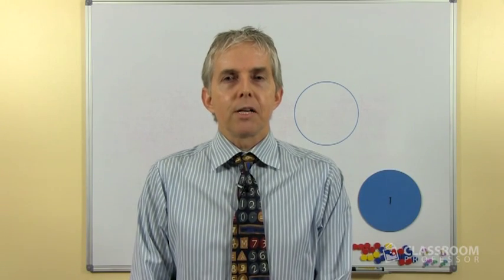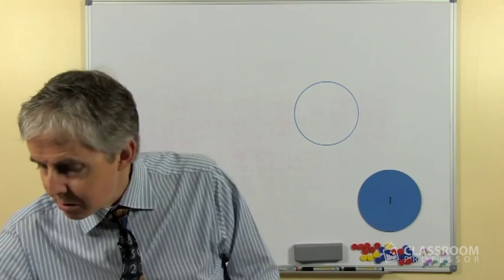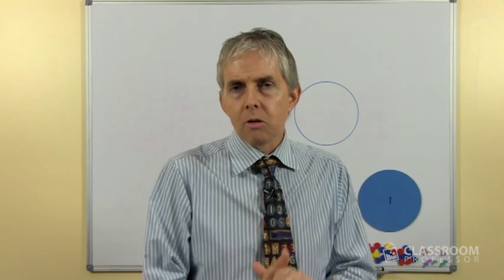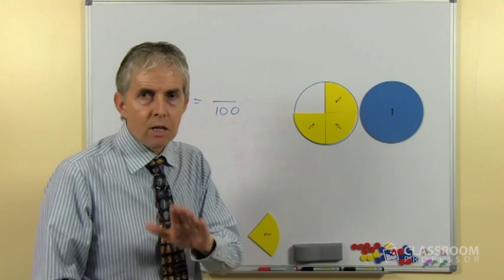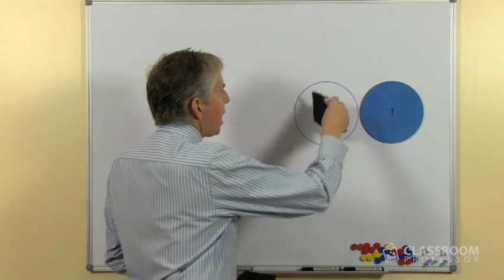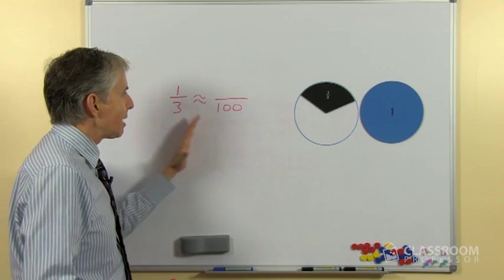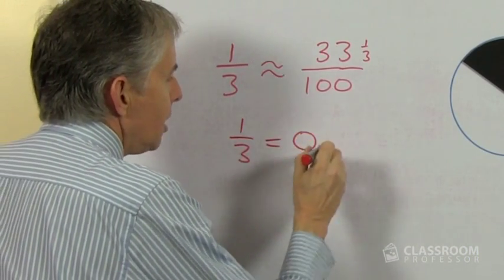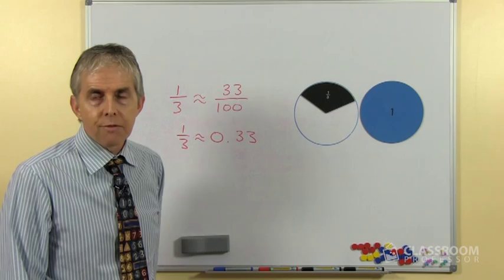Teacher Math Lesson: Converting Common Fractions to Decimals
Before learning the symbolic method for converting common fractions to decimals, they should learn what the connections are, and see why the fractions are related.

When dealing with tricky examples such as one third, students can approximate the answer by comparing a shaded third with the number of hundredths needed in a similar circle to equal the third. This can help approximate an equivalent fraction of 33/100 and a decimal of 0.33 .

Students will later learn the division method which will provide the exact answer, including recurring decimals.